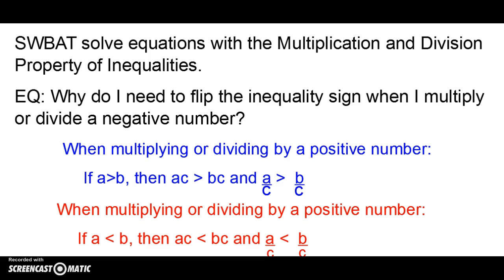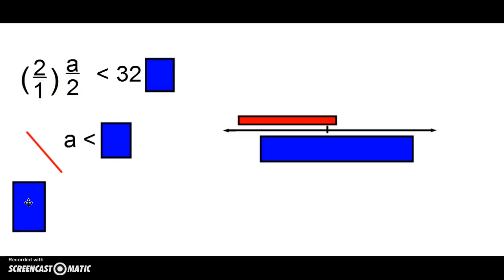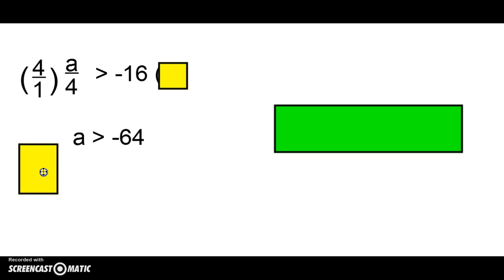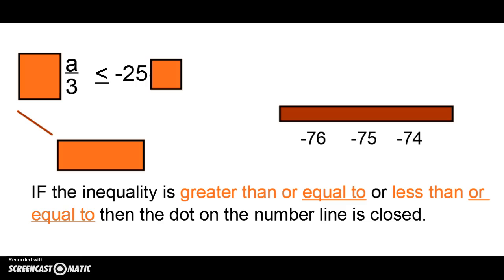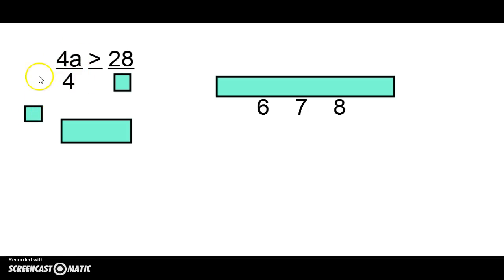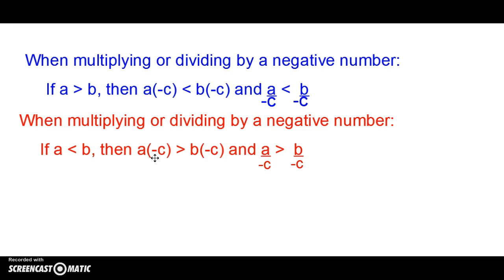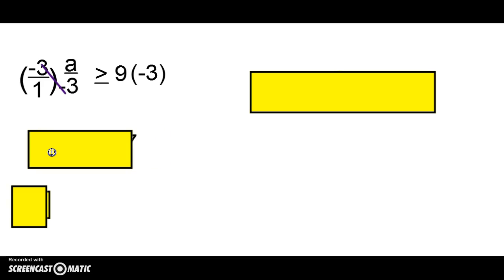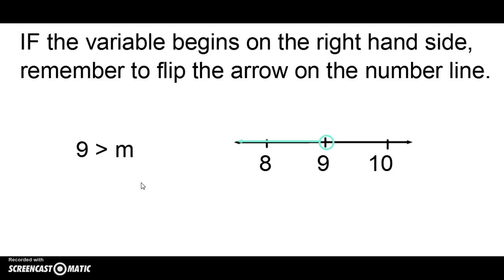Multiplication and division inequalities